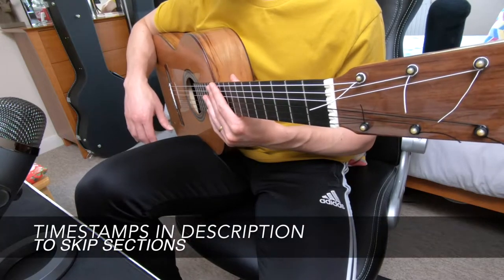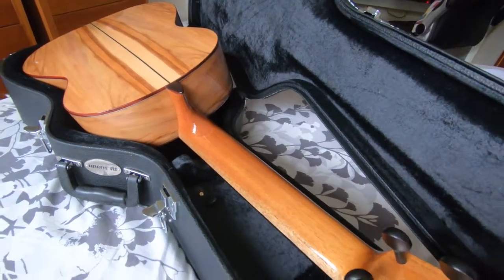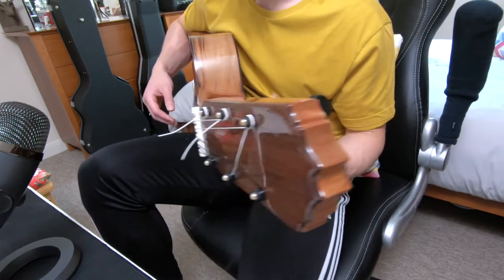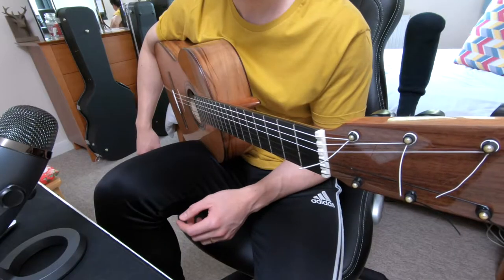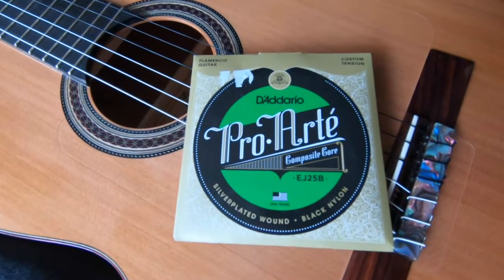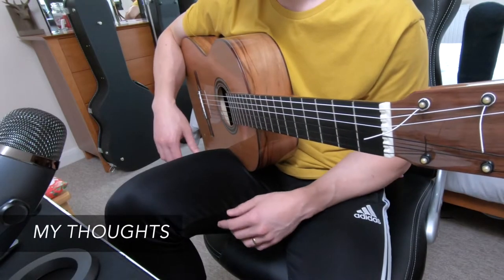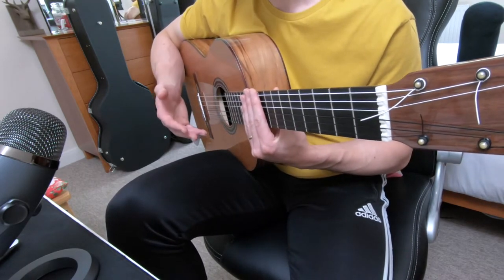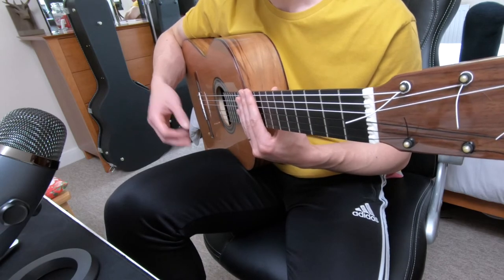SOUND TEST: Juan Montes Flamenco Guitar (RG Model)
Product composition: all solid guitar
Body: Eucalyptus camaldulensis
Fingerboard: Diospyros ebenum
Top: Thuja plicata
Beck: Thuja occidentalis
Bridge: Diospyros celebica
Wooden tuning pegs: Diospyros celebica (originally); these have been changed to Wittner pegs

Timestamps:
0:00 - 1:27 Impressions of the guitar (thoughts on the pegs)
1:28 - 1:44 Details on microphone and guitar strings
1:45 - 2:07 Soleá
2:08 - 2:24 Buleriá
2:25 - 2:43 Fandango
2:44 - 3:16 Classical
3:17 - 3:42 Bossa Nova
3:43 - 4:09 Percussive Rumba
4:10 - 4:40 Strumming
4:41 - 5:52 My thoughts on the sound